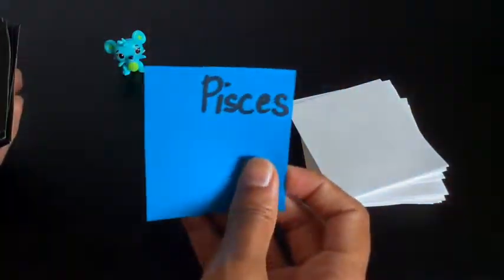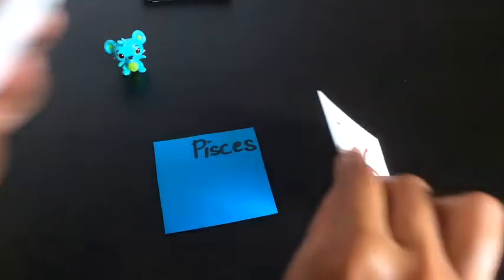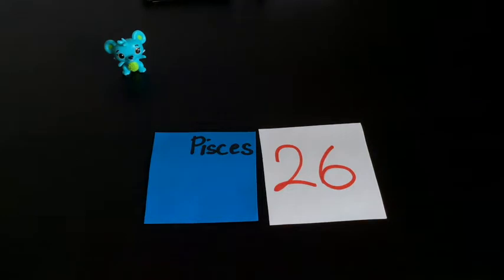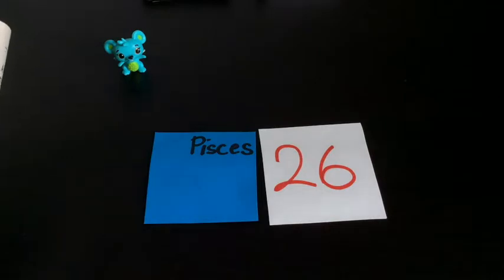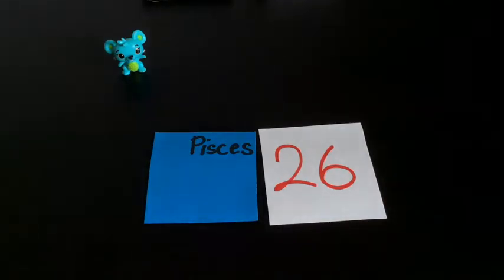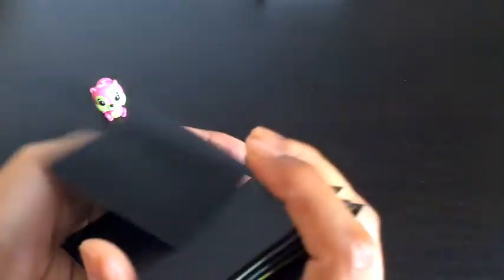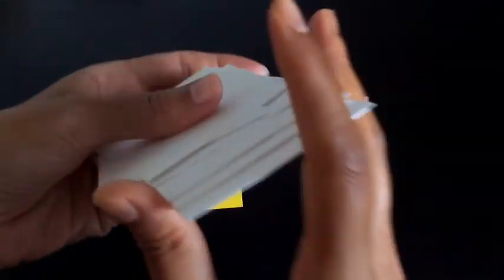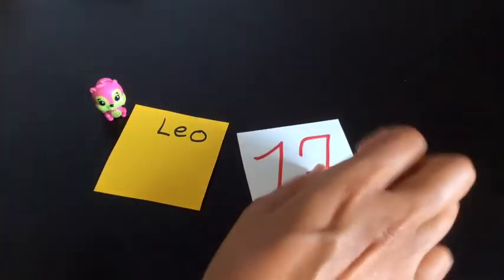Pick A Card: Weekly Guidance - Sabian Oracle | What is the message for me now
Hello and Welcome to Kismet Rising

This week we have 4 options from which to choose and I am reading the messages directly from the Sabian Oracle by Lynda Hill. We shuffle 2 sets of cards and choose a degree in the zodiac which corresponds to your current situation. This reading is timeless. Consult it as and when you see fit.

Take a moment to make a selection from a choice of 4. You may also choose more than one option, with each option addressing a different area of your life.

Time stamps:
#1: 2:05
#2: 7:20
#3: 14:00
#4: 19:00

NOTE: Time stamps are for when the reading actually begins. If you would like to view the shuffling and laying out process, then please scroll backward from the given time stamp.

Blessings Abound.
Love,
Shalin